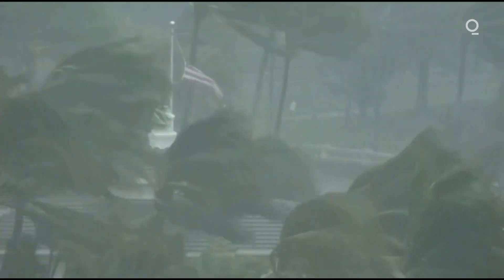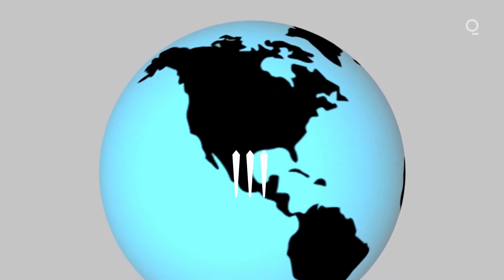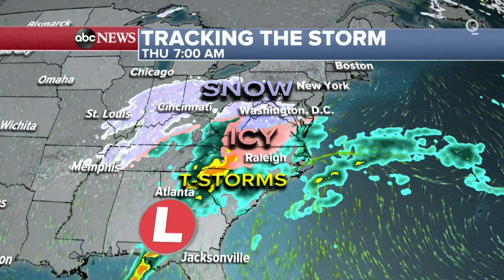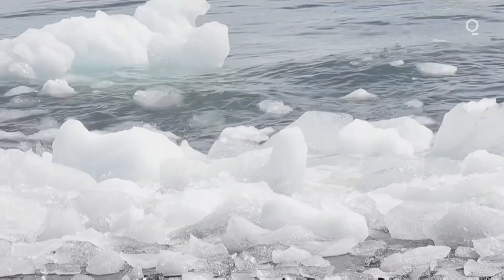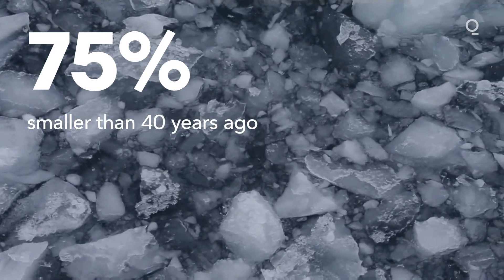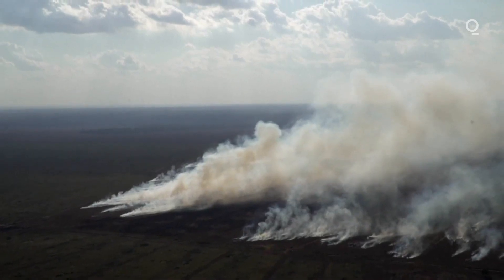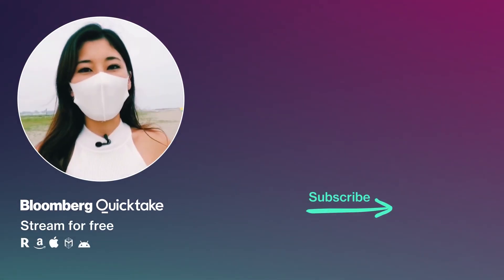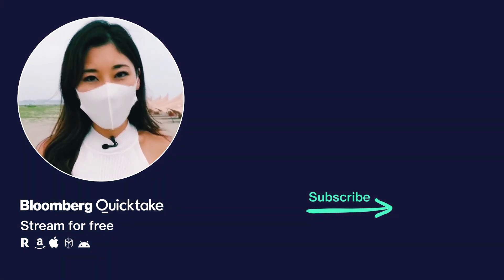Climate Lessons of the Texas Freeze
A deep freeze paralyzed the state of Texas, leaving millions powerless. We broke down the events, the science and the solutions. Dr. Jennifer Francis, senior scientist at Woodwell Climate Research Center, explains the science behind last month’s cold snap in Texas and the connections to climate change.